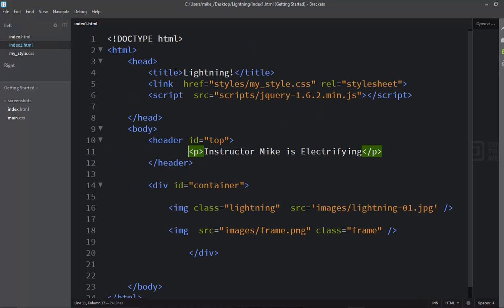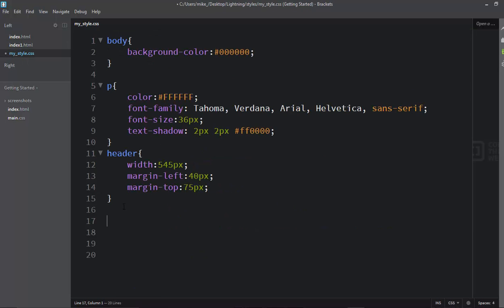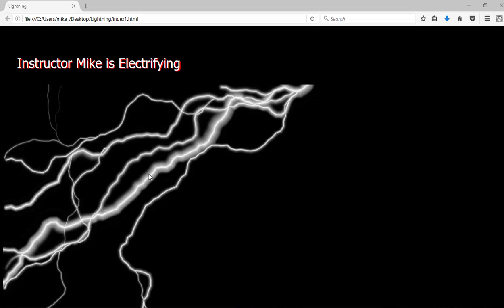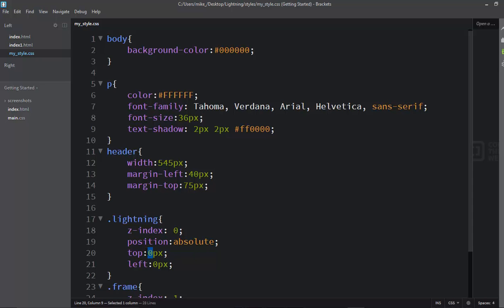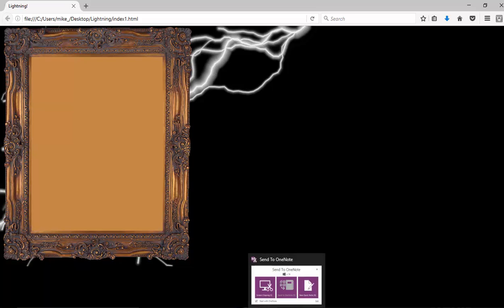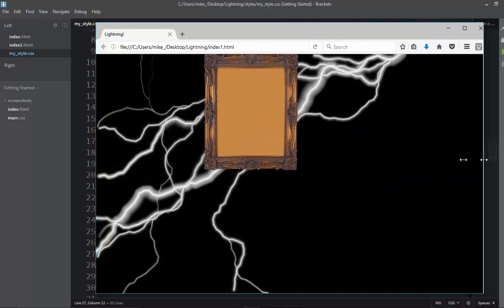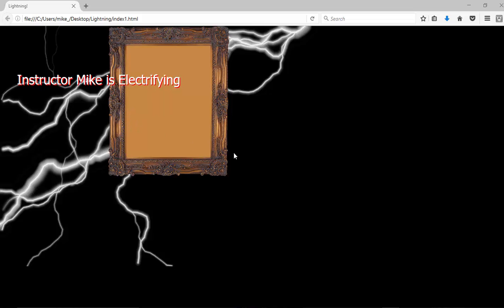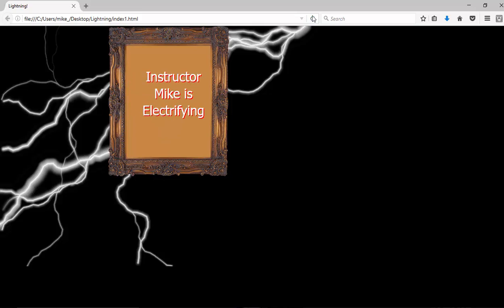Z-Index Style Rule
A brief introduction to the Z-Index style rule.